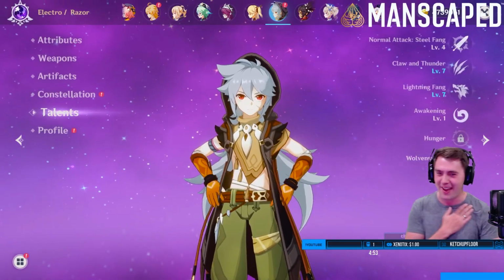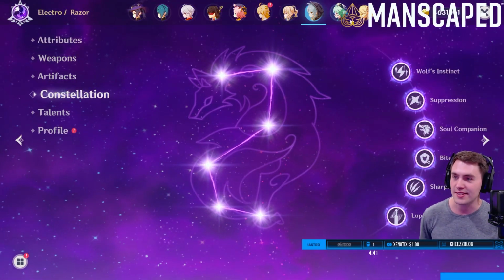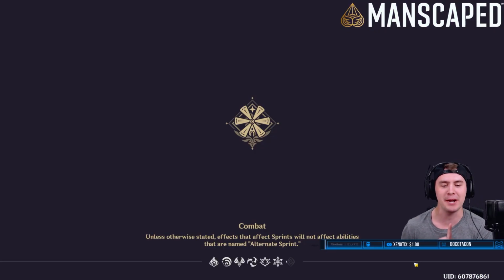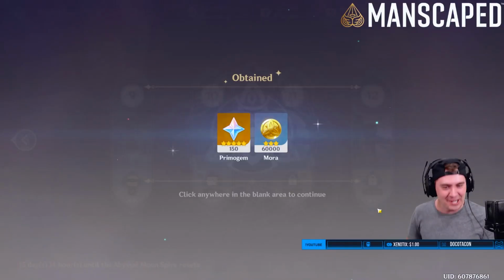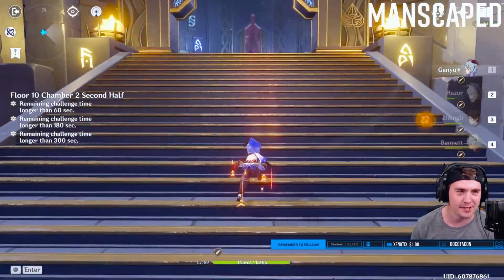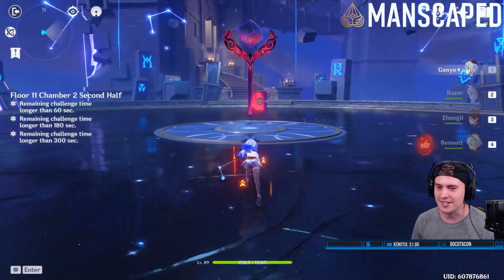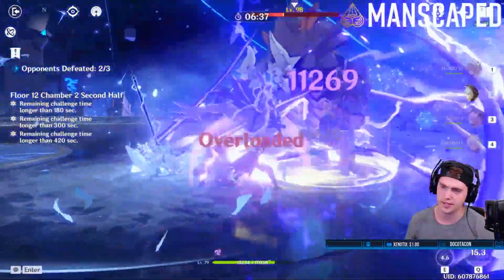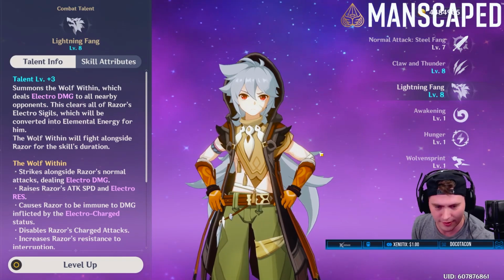Will C6 Razor Be Stronger than my 5-Stars!? Genshin Impact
F2PGod got c6 razor and this changes EVERYTHING! Will my new 4-star dominate the spiral abyss like my 5-stars could!?